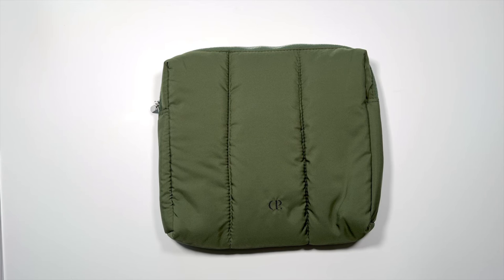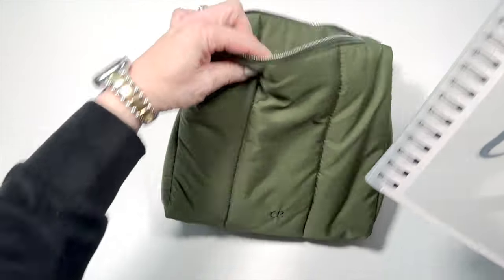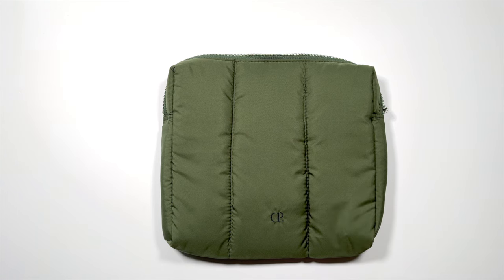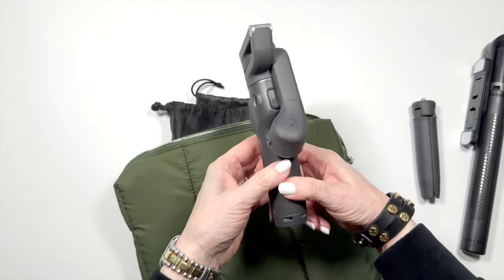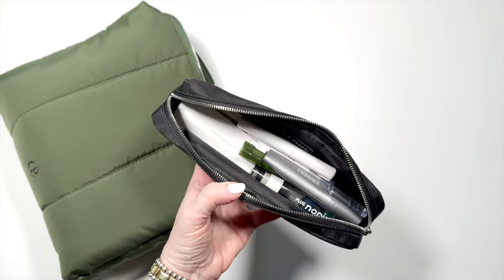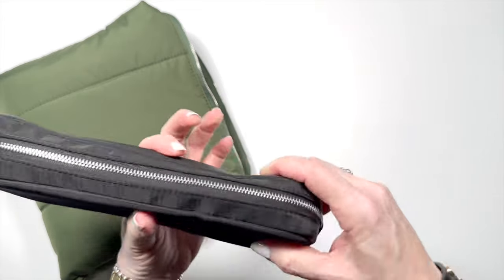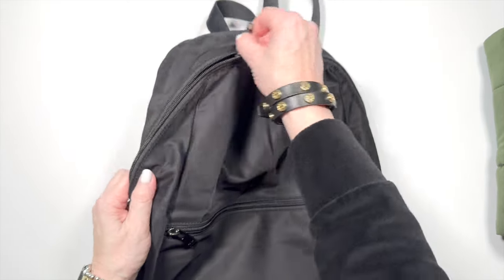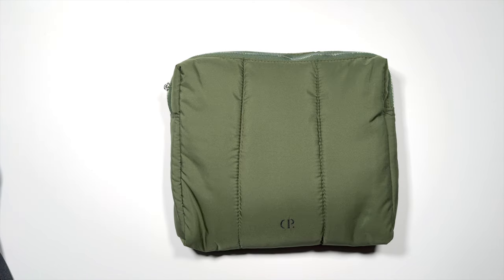My Best 10 Ways To Use Your Cloth and Paper April Sub Box Olive Bag/ Pouch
Have you seen the Olive bag from the Cloth and Paper April Sub Box?  See my 10 best ways to use the Olive Bag and What Fits!
🖤 Cloth & Paper Subscription Box BARIFALL10 for 10%
🖤 My Fave Refill for Kokuyo ME Gel Pen
🖤 All My Fave Tech
USING TO IMPROVE MY MARKETING SKILLS & VIDEOS (TRY FOR FREE)
TECH STUFF USED ON MY CHANNEL:
🖤 Wireless Microphone
🖤 Lavalier Mic - Works with WIreless)